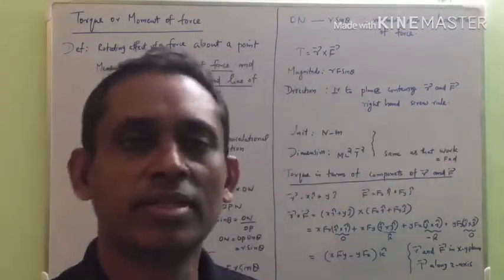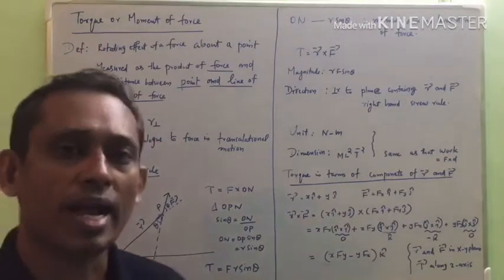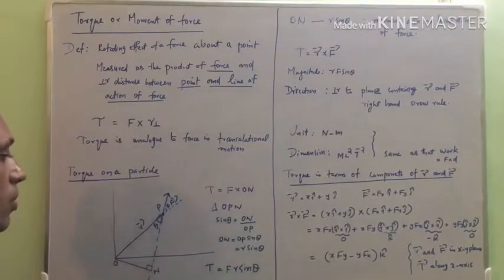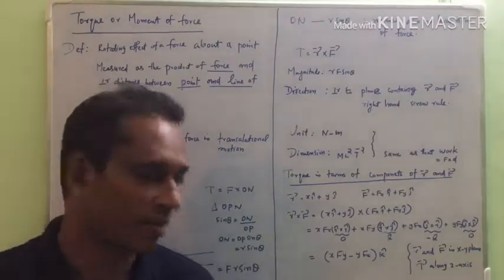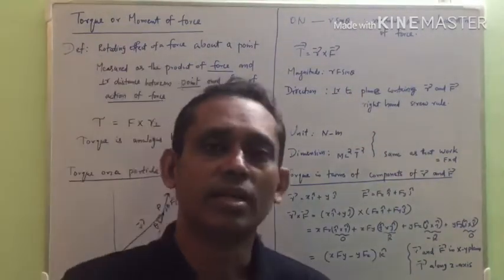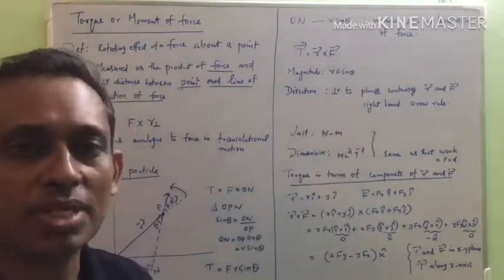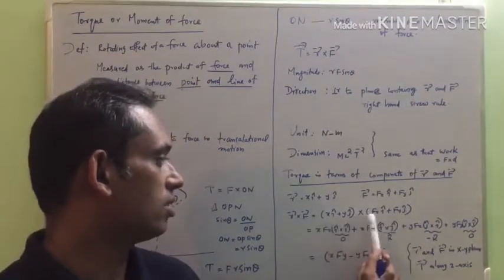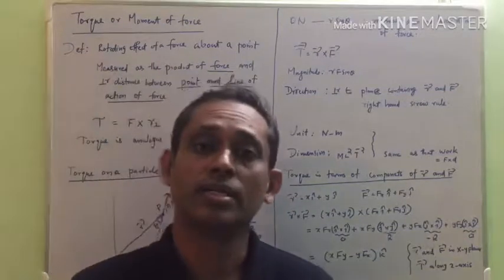Torque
Defines torque